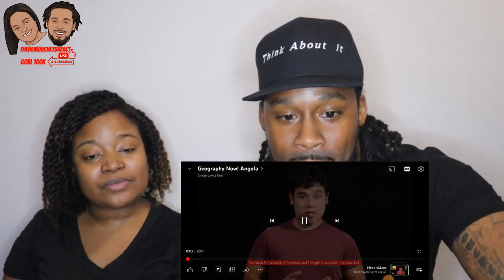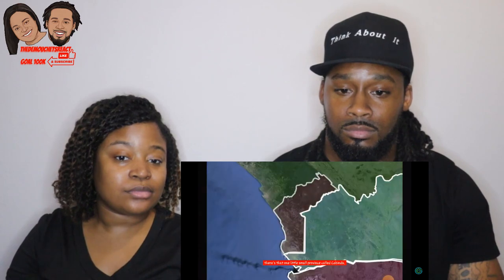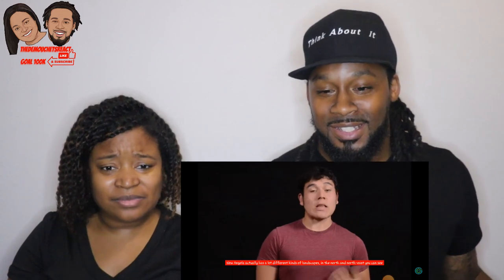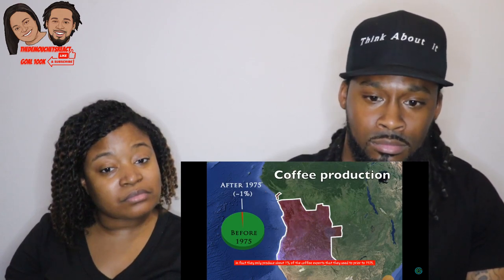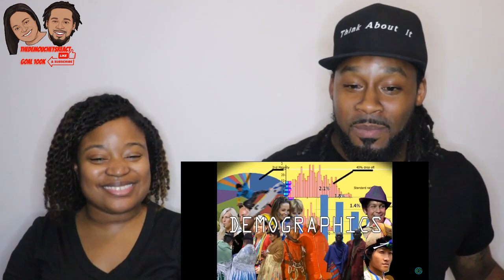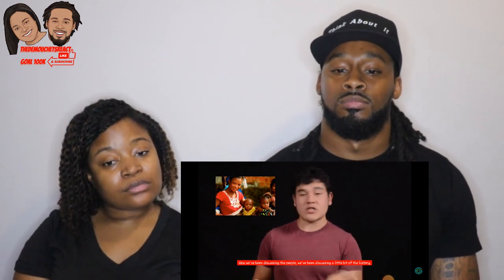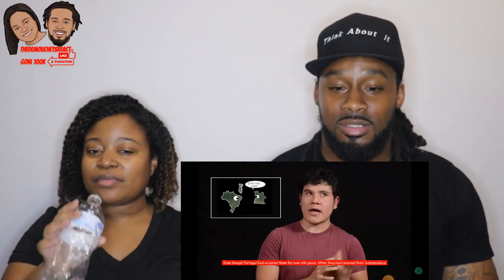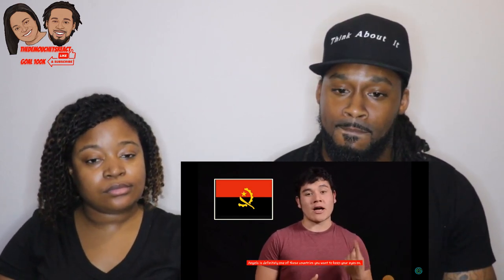🇦🇴 American Couple Reacts "Geography Now! ANGOLA" | The Demouchets REACT AFRICA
▹Mailing address: Request via email
**We are NOT interested in hiring anyone for ANY service at this time.**
**Instagram is the best place to message us.**

▹Life With Dem (The Demouchet Family): YouTube.com/@LifeWithDem
▹Myrie & Dani's World:YouTube.com/@MyrieAndDanisWorld
▹The Demouchets REACT: YouTube.com/@TheDemouchetsREACT
▹The Demouchets REACT: YouTube.com/@TheDemouchetsREACT2.0
▹Purchase Sierra's books
▹Like the music used in our video?
This video is the property of The Demouchet Family. Due to our children being in the background of some videos, please ask before reuse of any kind. NO ONE HAS (OR WILL RECEIVE) PERMISSION TO USE IMAGES/VIDEO/AUDIO OF OUR CHILDREN.